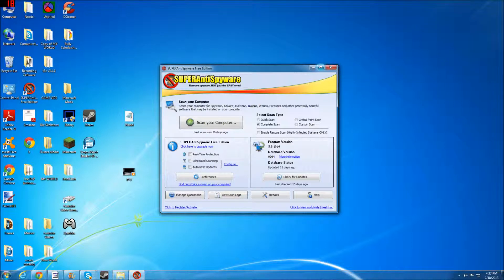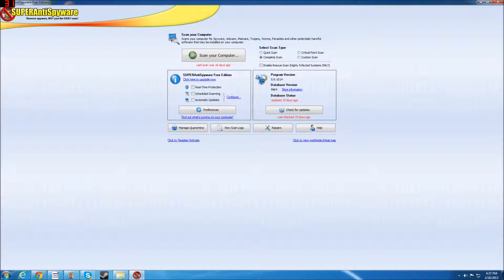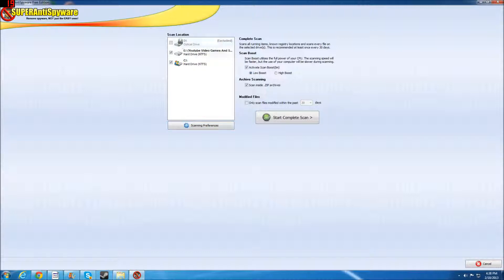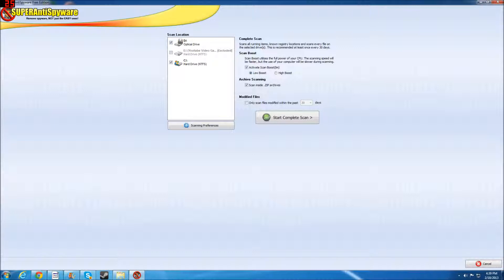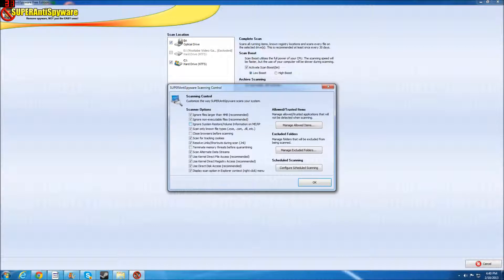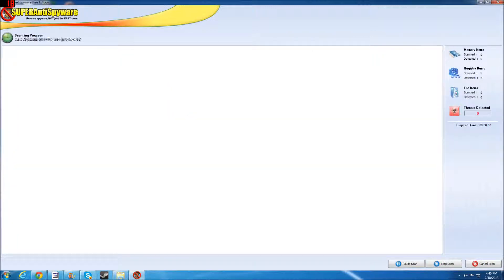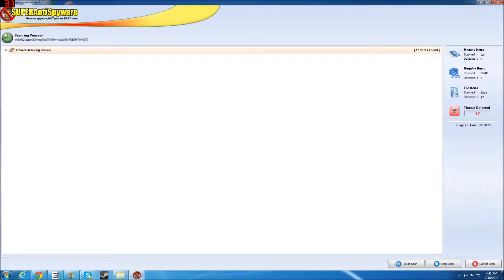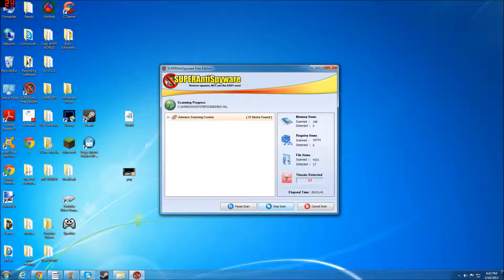Super Anti Spyware Tutorial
I teach you how to use Super Anti Spyware. Go full screen to read the words!

Please check out my blog I provide a very detail blog post about this program.